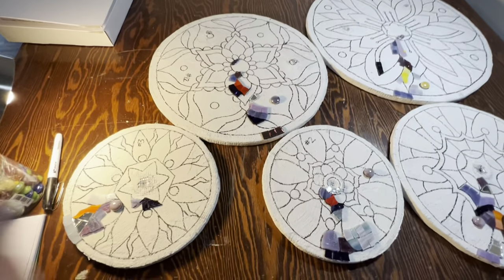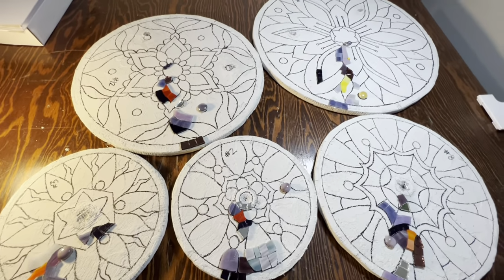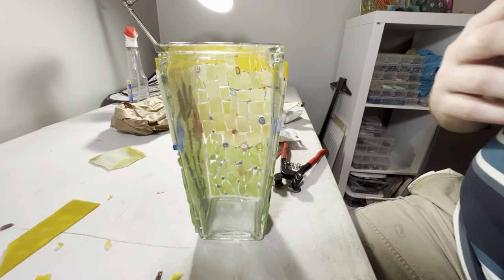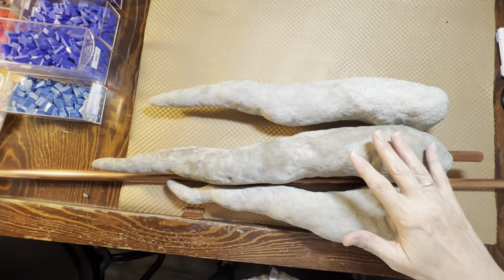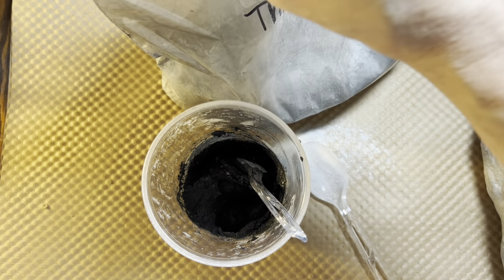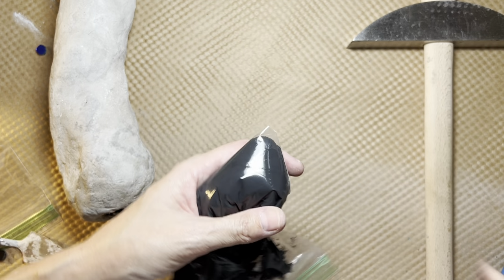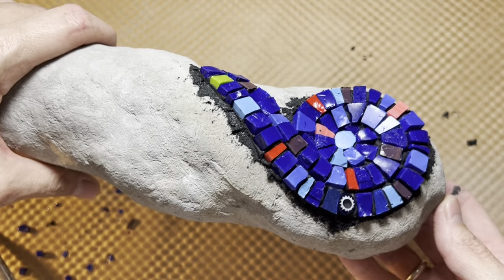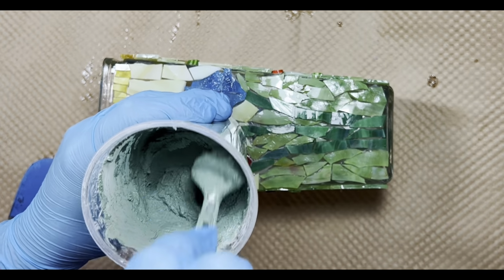Ep. 116 COMMUNITY MOSAIC MANDALA KICK-OFF, A Mosaic Vase & Starting a Smalti Mosaic for the Garden!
Organization is the name of the game when prepping for a community to work on a mosaic. I want everyone to never not have something to work on. Each mandala is color coded and I have separate bins for each color palette. Then I have the master box of glass that is all organized so I can pull from as needed to keep everyone supplied with the colors they need!

Also, my son is staying here and told me he will work on the vase he started ages ago. Then he makes an appearance to show us his work and plan for the last side. This is his third mosaic project since I started in 2009! He also helped with the sky on a community mosaic project.

Then I start a new mosaic! I made the sculptural substrates in a Pal Tiya class with Maria Sarmiento earlier this year. I start with the smallest, and will be using smalti, millefiori, & gold smalti. I am keeping it simple and they will be mostly blue! Then I mix up some black (pre-mixed with colorant) thinset, put it in a baggie to keep things neat and get started. I feel a bit out of practice since its been a while with the hammer and hardie, but I soon get back in the swing of things and begin to fall into a nice rhythm. Once my thinset has slaked, I start with a swirl set in a depression on the sculpture. The corner is snipped off, and I can squeeze it where I need it. I use my scissors to prevent it from rolling around on my work surface. I add in some bits of saturated red, pink and orange to give it some bright pops if viewed from closer up. In a few places, I split the line from one to two (sdoppiamento), which gives it a nice flow. There is one area I decide to redo. I still don't like it, so I will have to come back and fix it later as I am out of time today!

Back to my son's vase, and it is time to grout! He mixed up some custom grout with blue and green to blend with the base and pop as it goes up. Using a blue finishing rubber, he spreads the grout on all sides, then wipes off excess with a paper towel. After about 20 minutes away, he comes back with a soft cloth and buffs it. All finished!

THE DAY IS FINALLY HERE!!! We are starting on the mandalas today, so I share the room set up. We have ten mandalas out with about 12 people working at a time.  The other five are set aside. They each volunteer for a two hour session. It is such a lovely, relaxing time! This is my favorite part. The mandalas are so beautiful!!! I just love how they are coming together! I cannot thank all the volunteers enough! Six hours later we have really gotten off to a great start! They are so stinking sparkly already.

Ep. 96 MAKING A MOSAIC STEPPING STONE, a Blue Mosaic Butterfly & Foliage for the Mosaic Sunflowers!